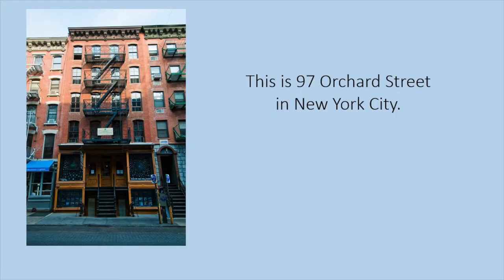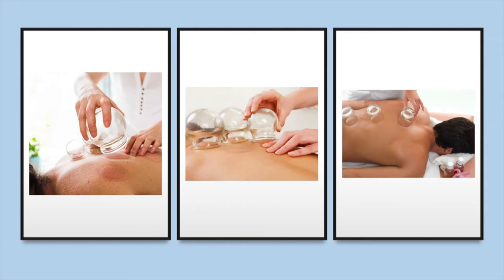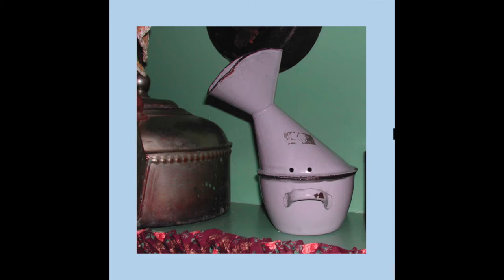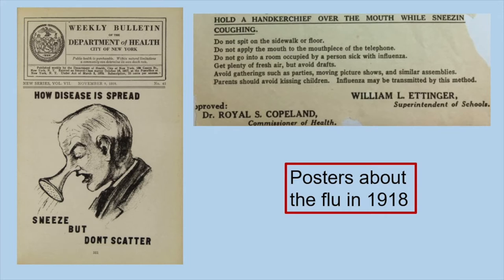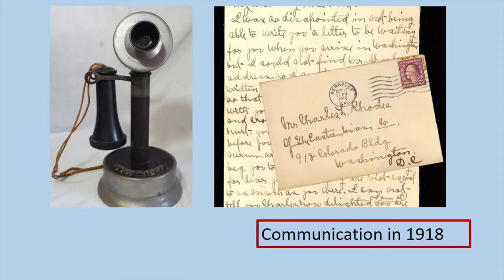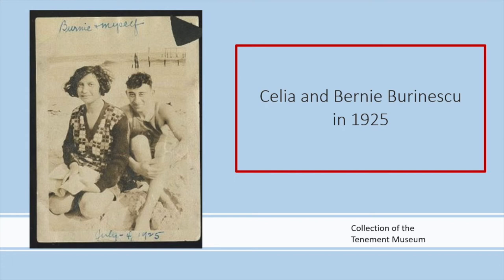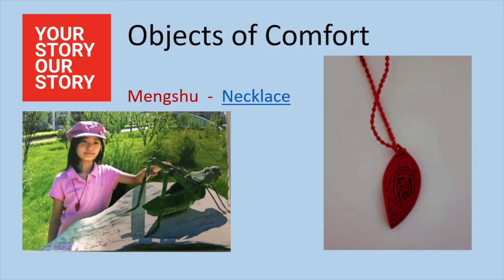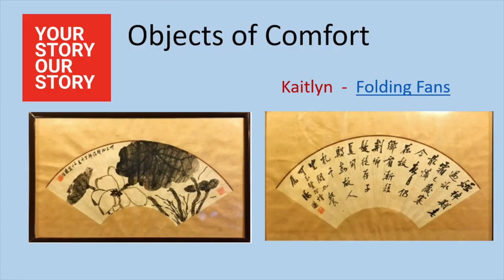Getting Better: Health and Medicine in History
Kids living through the challenges and changes of the COVID-19 pandemic right now might have lots of questions. How do we stay healthy? What should we do when we’re sick? Has something like this ever happened before? Join us as we look to the past to see how tenement residents approached sickness and health throughout history. How did immigrant families combine healing methods from their cultures of origin with what they found in the United States? How did they respond to disease outbreaks like the 1918 flu pandemic? How did they help one another and find comfort during times of illness?

This program is recommended for ages 8 - 12.